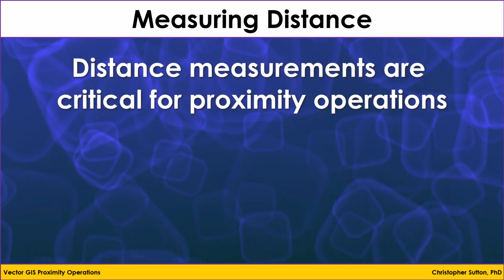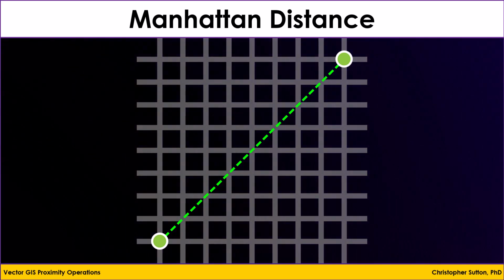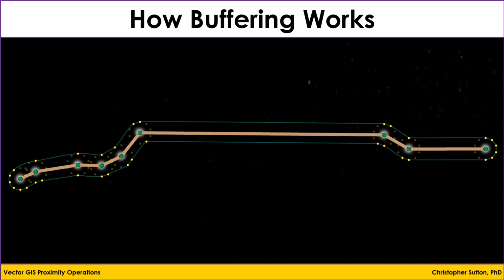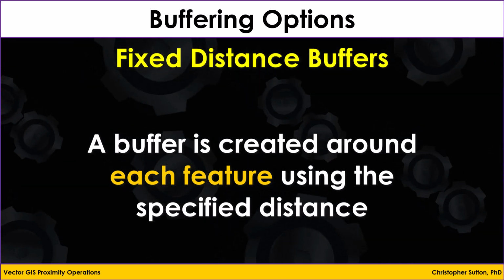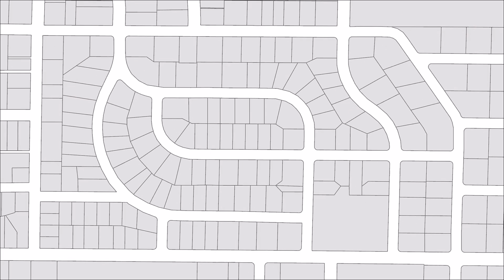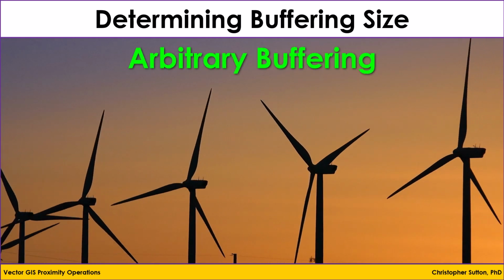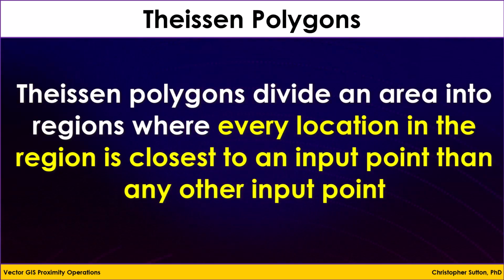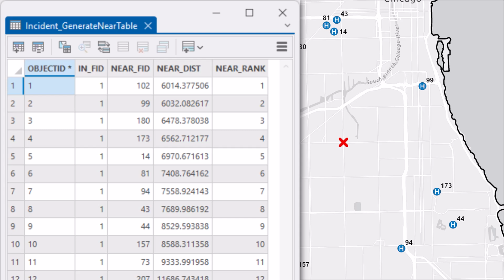Vector Analysis: Proximity Operations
This is the 40th video in the Introduction to GIS video series and the second of the "Vector Analysis" videos.